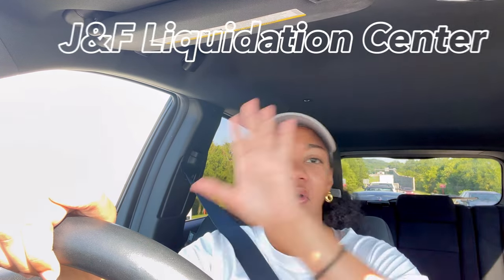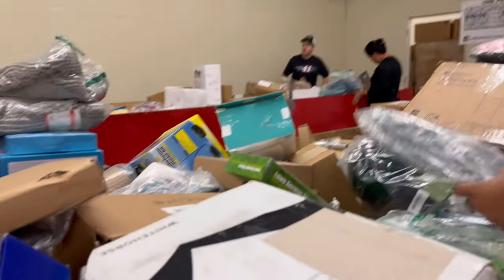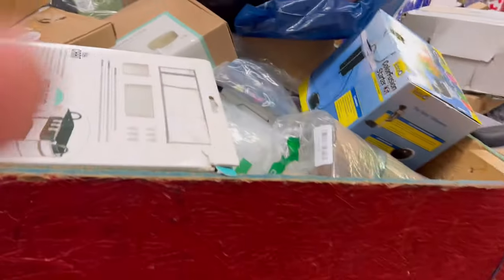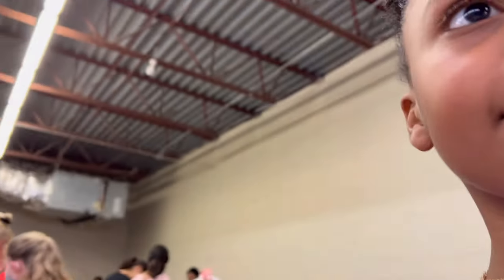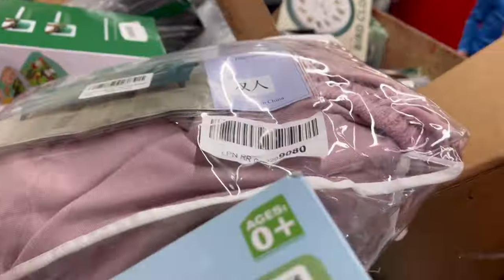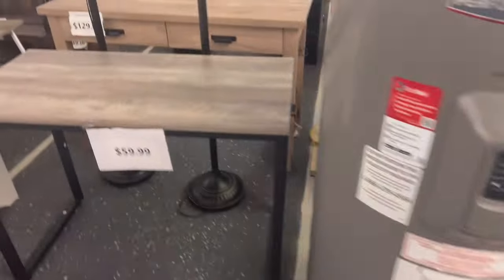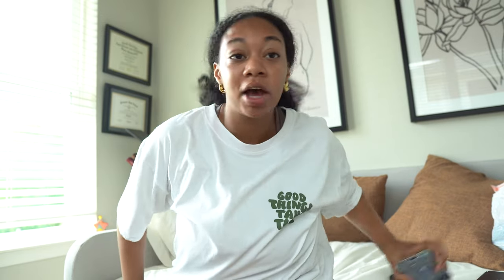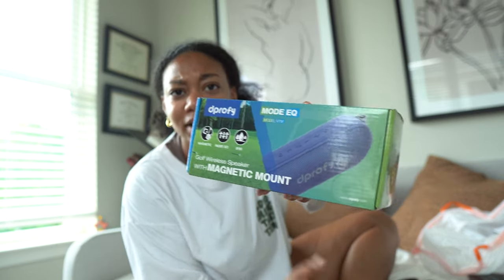I went to an Amazon and Target Return Store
Hey hey!! This week, I traveled  to an Amazon and Target Liquidation Store in Mooresville, NC called J&F Liquidation Center to get me a haul of
Amazon customer returns!

A few weeks ago, we stumbled across a liquidation store in Richmond, VA and found a lot of clothes for discount prices and we just had to go again when we made it home. So when I heard about the one close to charlotte I figured we had to go! I got a
Dprofy Wireless Magnetic Speaker, LED Lighted Make Up Mirror, LED Light Studio Box, Smart Wifi Lightbulb, USB Charging Station, Snuggle Nest, Vinyl Roller Holder, Wireless Bluetooth Speaker
all for $10 each!